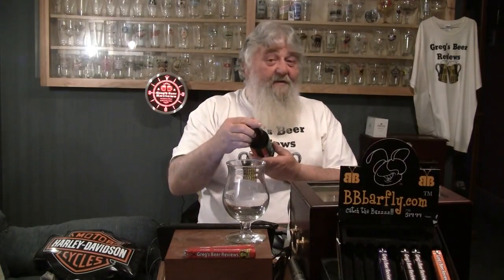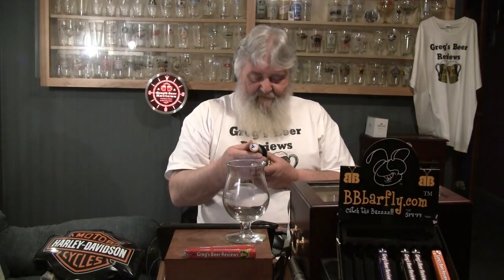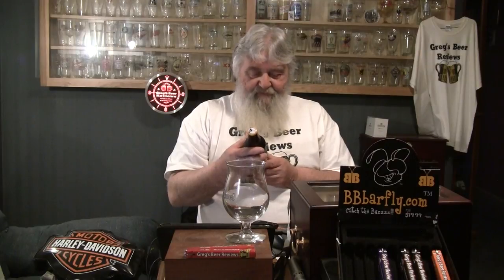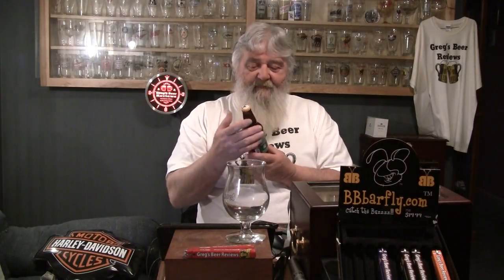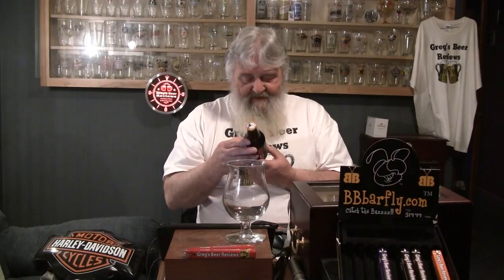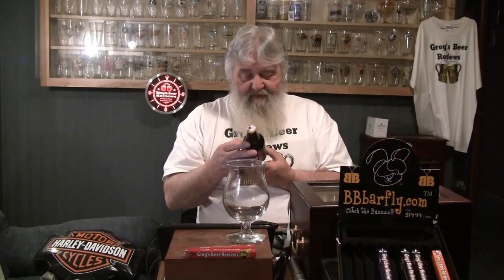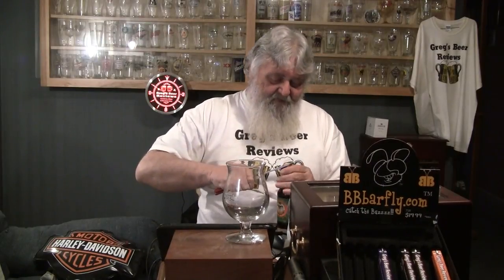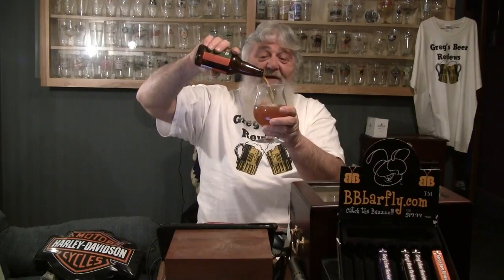Beer Review # 1323 Fat Heads Brewery & Saloon Hop JUJU Imperial IPA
Fat Heads Brewery & Saloon Hop JUJU Imperial IPA
BEER SCALE
1- UNDRINKABLE
2- F
3- D
4- C
5- B-
6- B
7- B+
8- A-
9- A
10- A+
CHEERS!